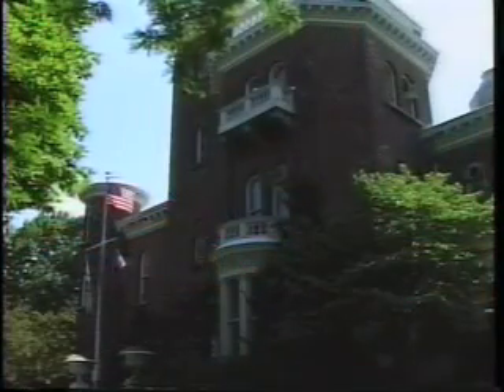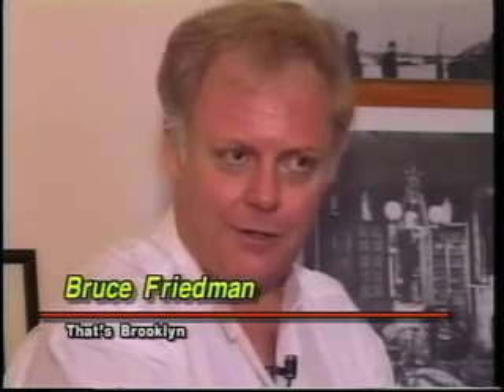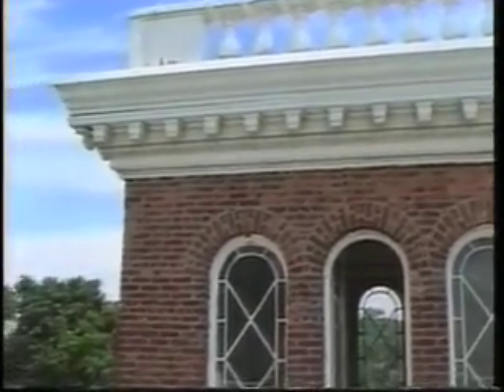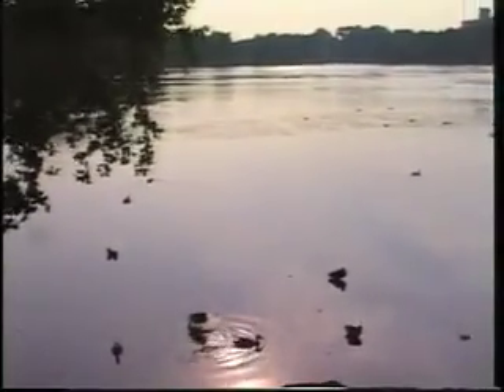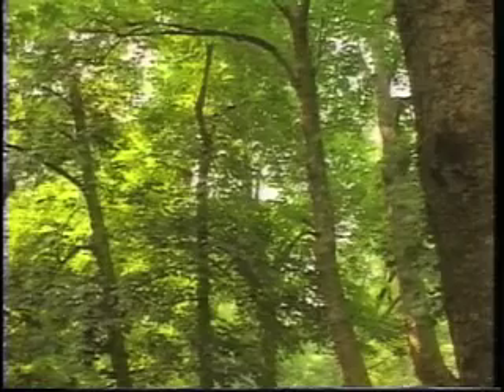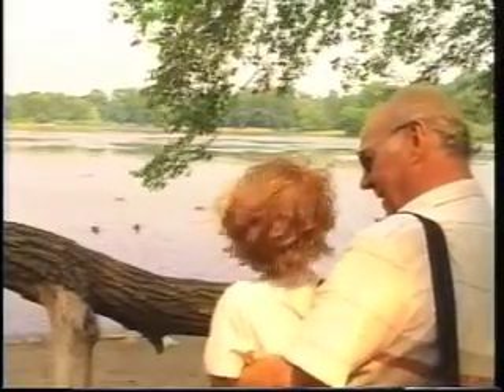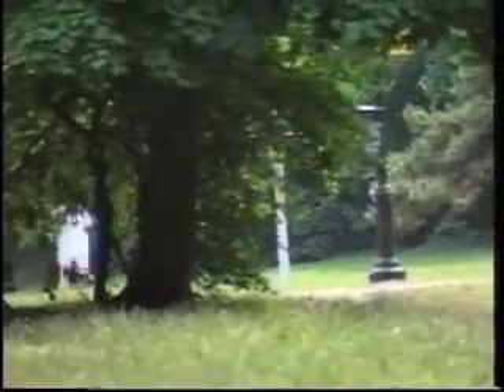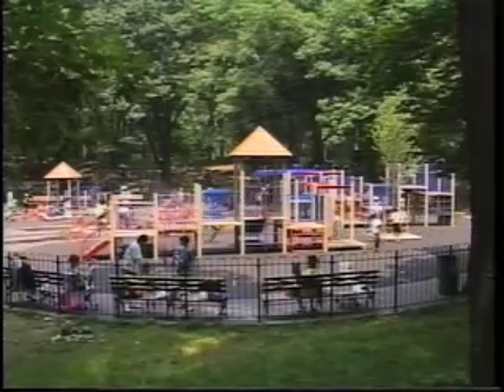That's Brooklyn Nostalgia - Visit Prospect Park.mov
Prospect Park was built by the same architects who created Central Park.  They made their mistakes in Manhattan and then improved things in Brooklyn!